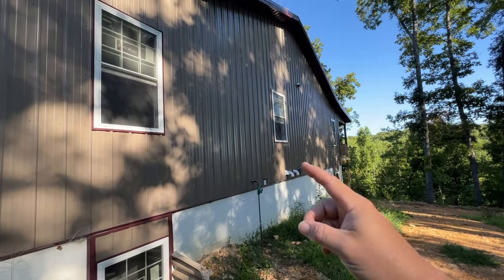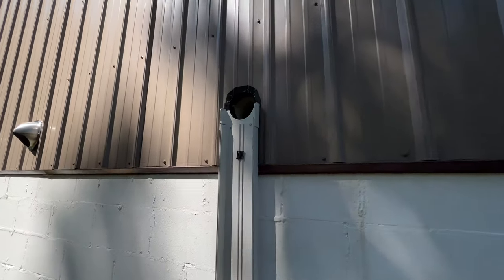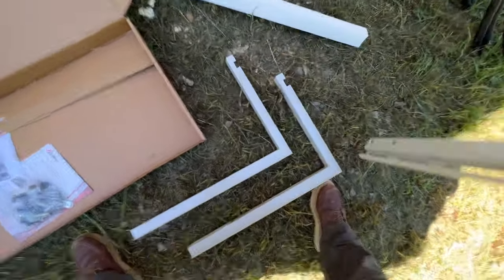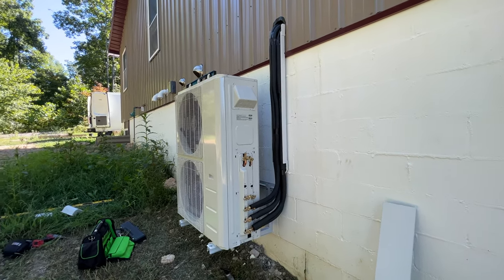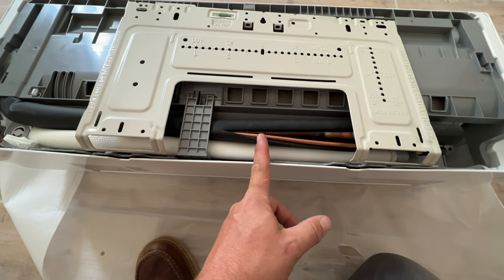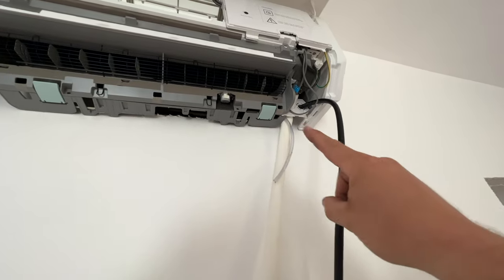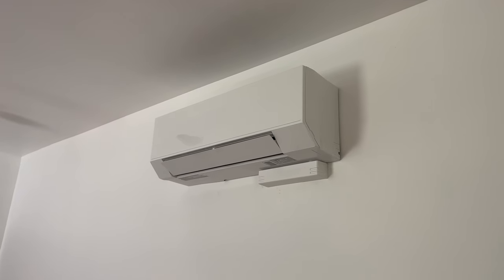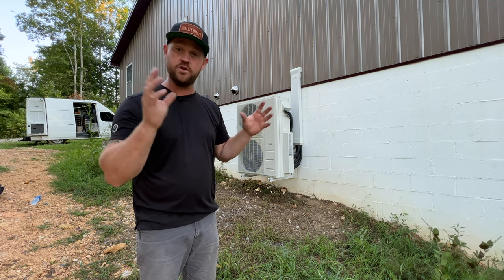Installing a 3 ZONE Ductless HVAC System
We're back at the 3 zone ductless install and it's time to finish up this project. With the help of all the quality products by DiversiTech, this job turned out real nice in my opinion. Just like having the right tools, having the right materials is crucial for a quality ductless installation.